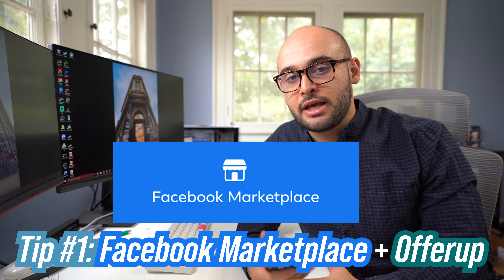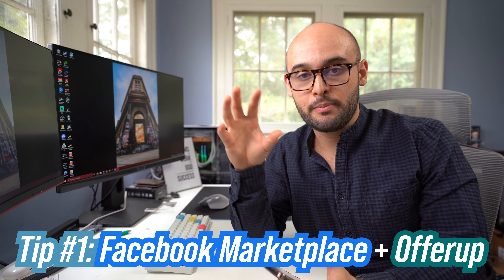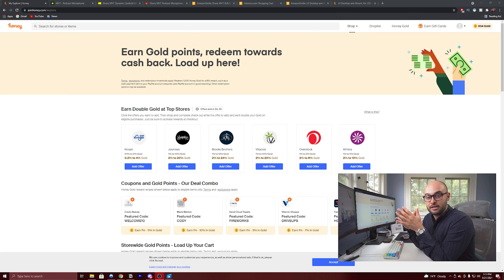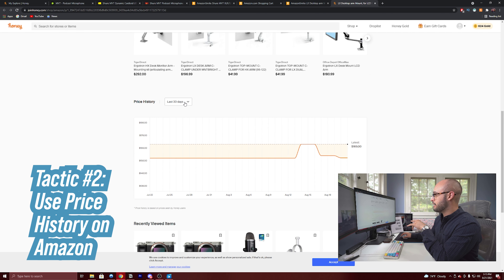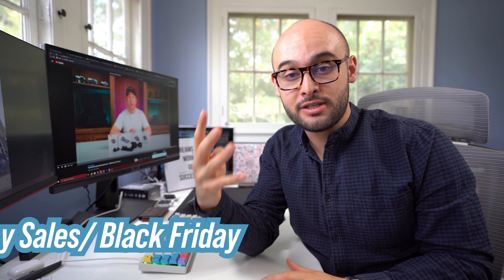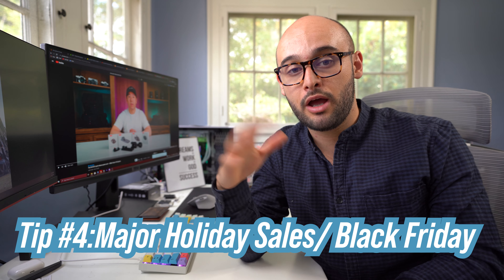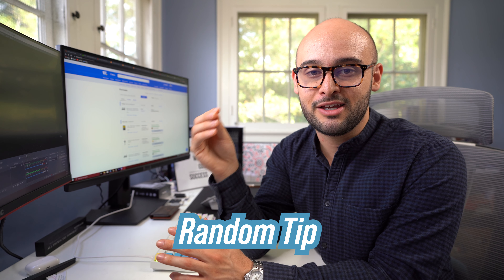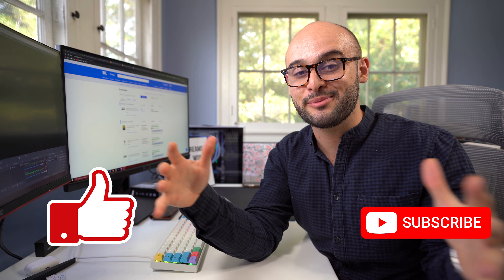Top 5 Online Shopping Hacks To Save YOU Money!!!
WADDUP FAM!!! In this video I'm going to be showing you guys how I shop for all of my tech as well almost anything. I developed these strategies by myself and hope that they can help you. Hope you enjoy and as always let me know down in the comments what you guys are doing and what kind of videos you guys want to see next.

128/1000 SUBS (As of 8/23) I know it's close to over BUT IT AIN'T OVER YET!!! Get your flip flops, the shortest shorts you own (Men and Women), your beach towel and chair, AND PULL UP TO MY CHANNEL!!!

**RESOURCES**

00:00 - Intro
01:22 - 1.) Facebook Marketplace + OfferUp
05:45 - 2.) Joinhoney.com
09:33 - 3.) Youtuber's + Instagrammer's
11:02 - 4.) Major Holiday Sales
11:57 - 5.) Price Matching
13:46 - **Bonus Tip**
15:28 - Outro